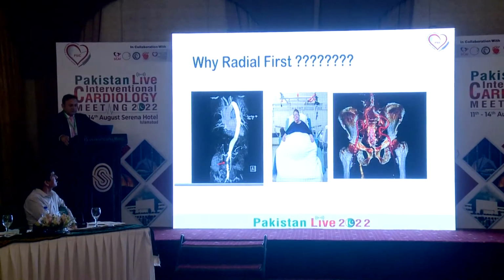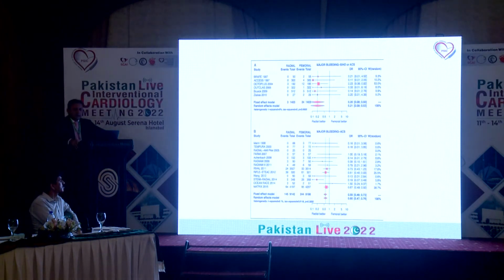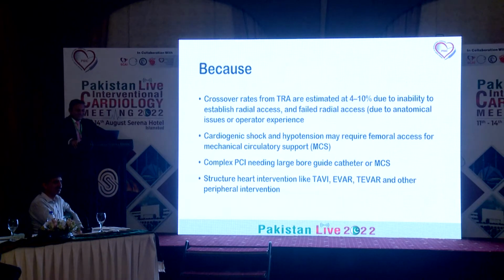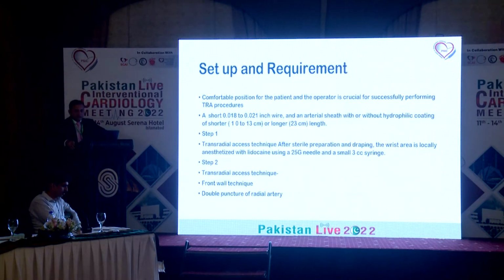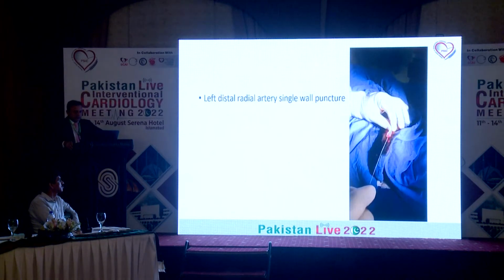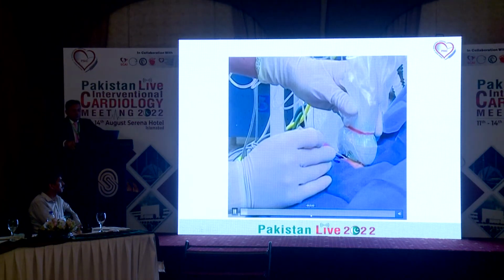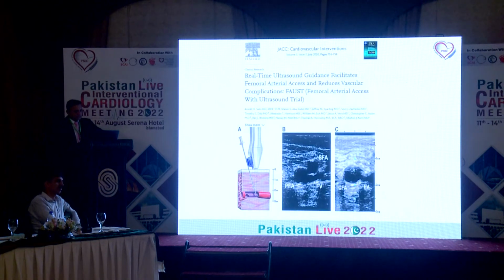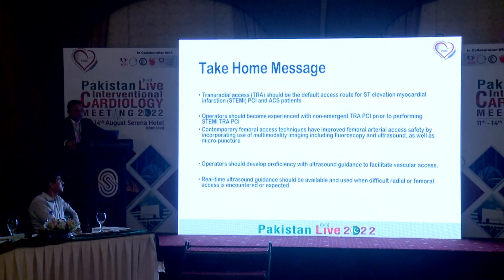Vascular access - Radial vs Femoral (Videos) (Ultrasound guided) Dr Jabbar Ali